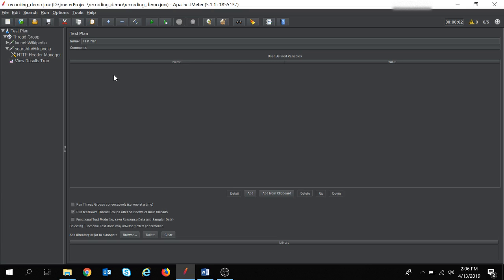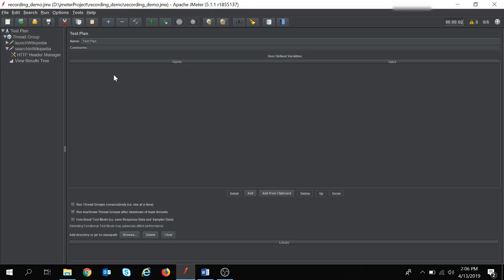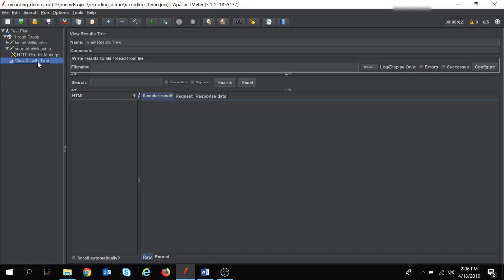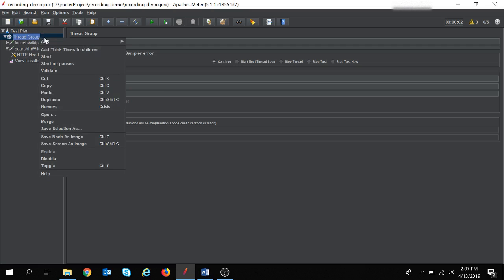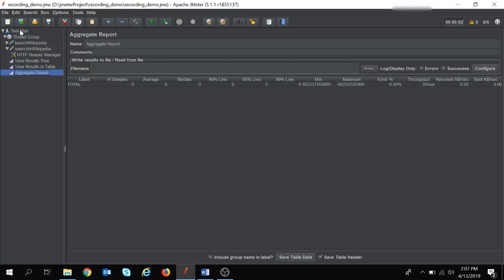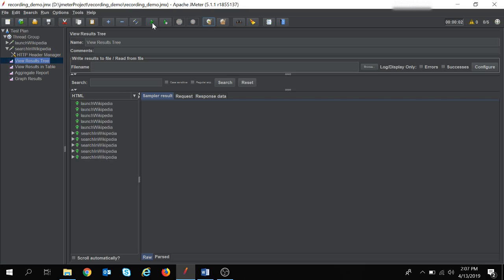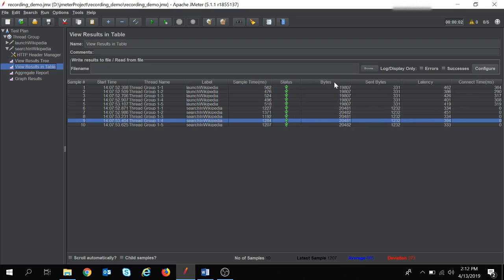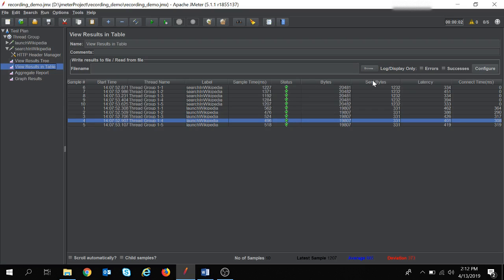JMeter Tutorial 04 -Listeners in JMeter | View Result Tree | View Result in Table | Aggregate Report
This video explains:
What are Listners in Jmeter?
What are the types of Listners available  in JMeter?
How to add Listeners in JMeter?
How to analyze result from several Listeners of JMeter?

Learning:
• A listener is a component that shows the results of the test execution
• The results can be shown in a tree, tables, graphs or simply written to a log file

There are several listners in JMeter -
1. View Results in Table
2. View Results Tree
3. Aggregate Report
4. Graph Results
5. Summary Report
etc.